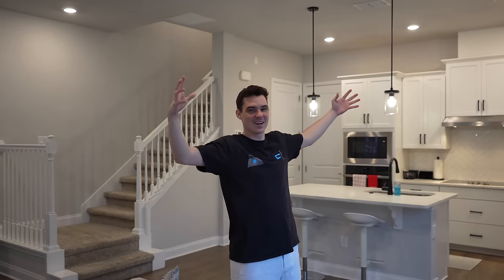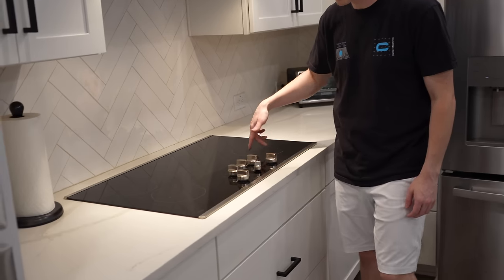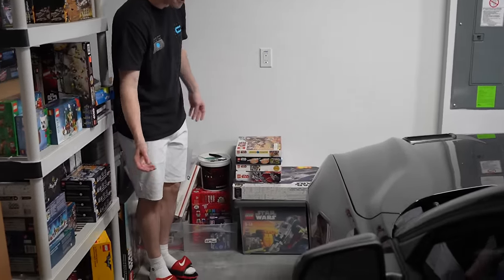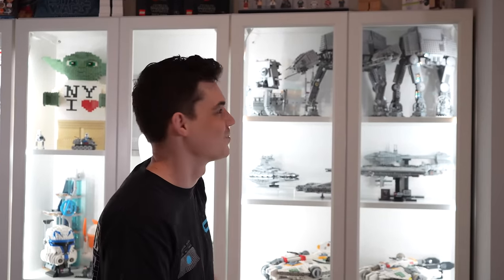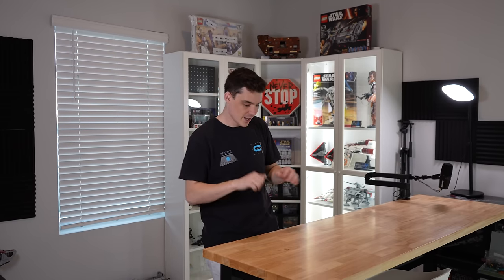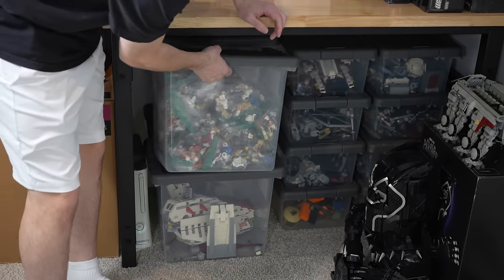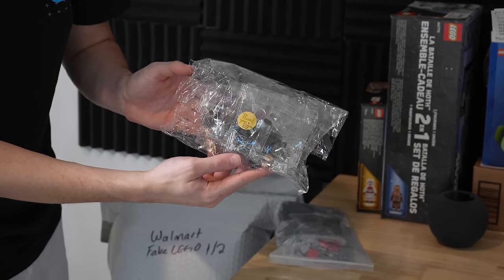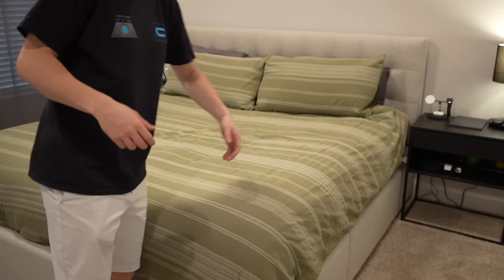My LEGO HOUSE & COLLECTION Tour! (2024)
My White Shelves
With Doors